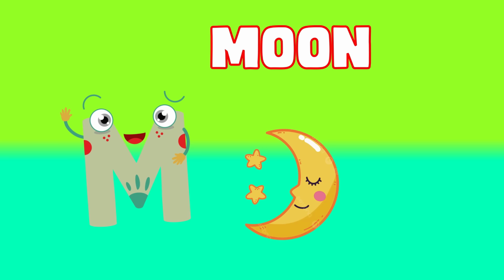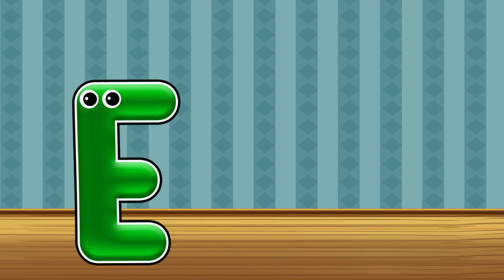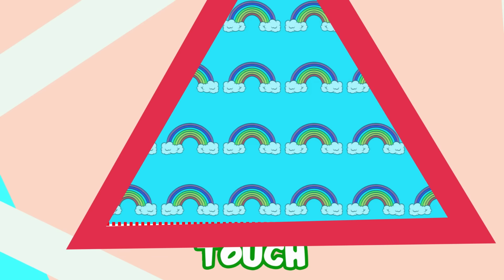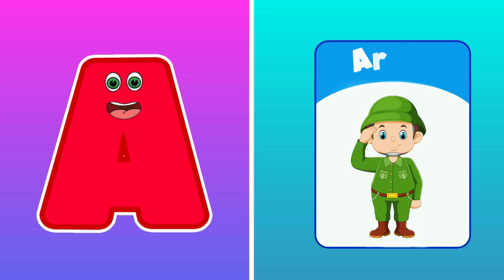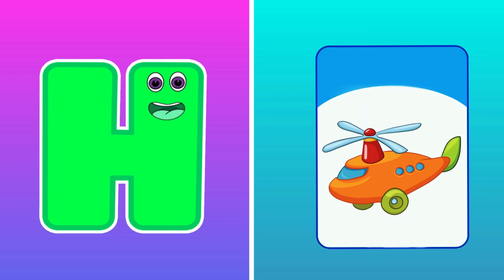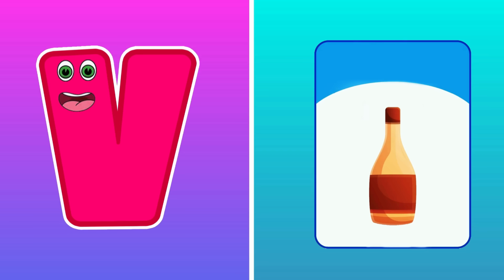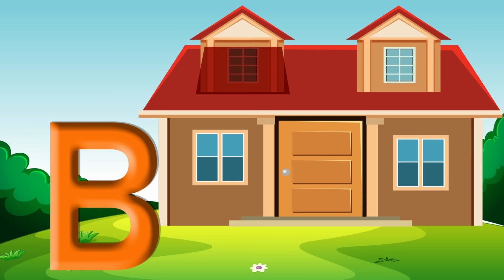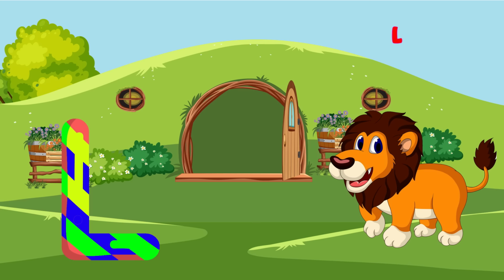ABC &123 Learning For Toddlers | ABC and Numbers For Preschool | ABC &123 Learning For 3 Year Olds